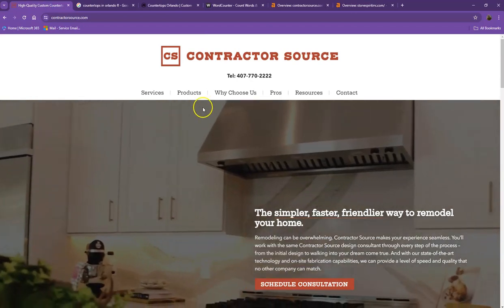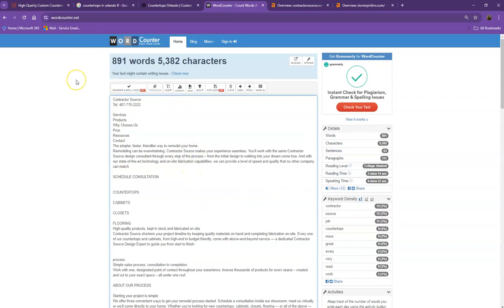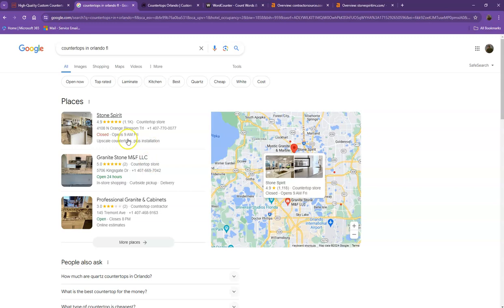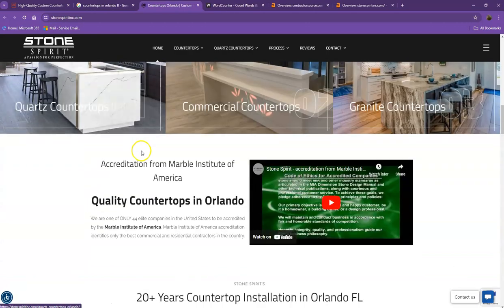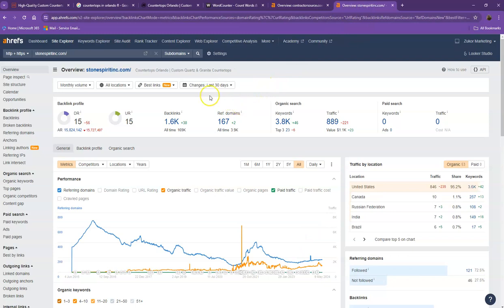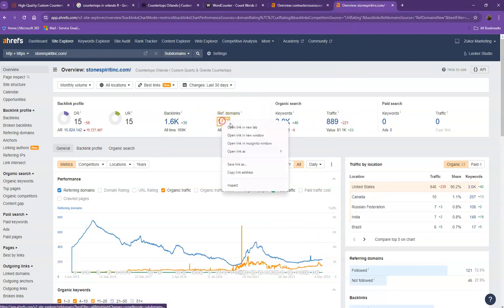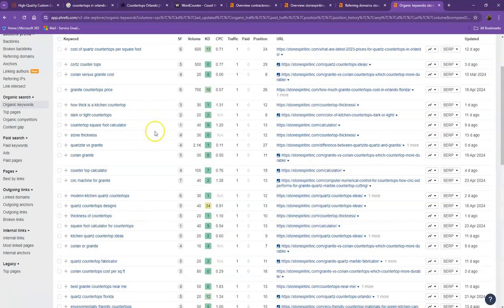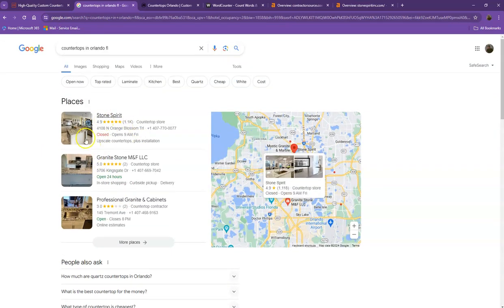Website Analysis Video for Contractor Source